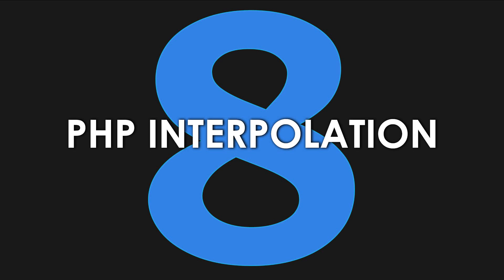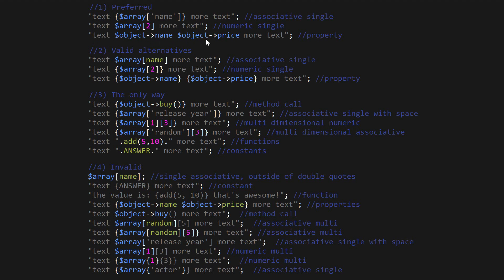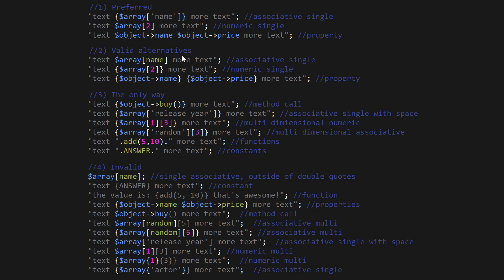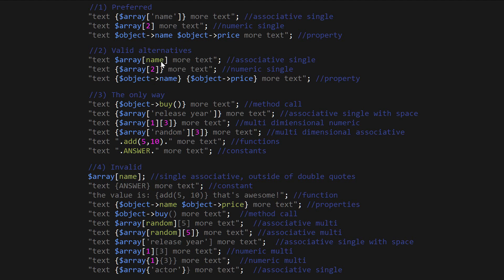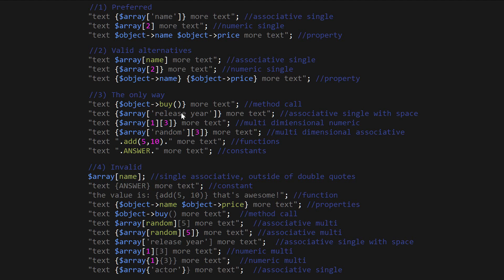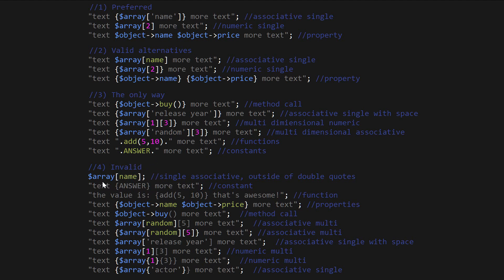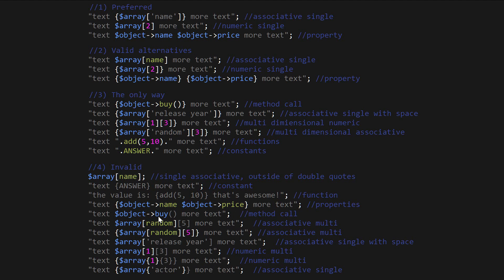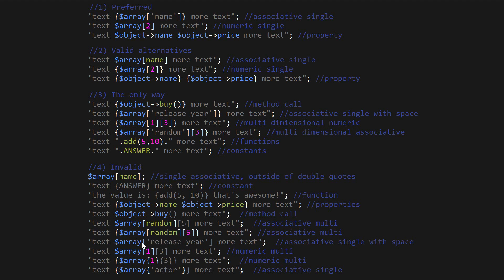PHP Interpolation Tutorial - Learn PHP Programming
UPDATE! (9/13/19) New features and improvements for Clever Techie Patreons:

1. Download full source code with detailed comments - easy to learn and understand code
2. Weekly source code file updates by Clever Techie - every time I learn new things about a topic I will add it to the source file and let you know about the update - keep up with the latest coding technologies
3. Library of custom Clever Techie functions with descriptive, easy to understand comments - skyrocket coding productivity, code more efficiently by using Clever library of custom re-usable functions
4. Syntax code summary - memorize and review previously learned code faster
4. Organized file structure - access all Clever Techie lessons, source code, graphics, diagrams and cheat sheet from a single workspace - no more searching around for previously covered material and source code - save enormous amount of time and effort
5. Outline of topics the source file covers - fast review of all previously learned coding lessons
6. Access to all full HD 1080p videos with no ads
7. Console input examples - interactive examples that make it easier to understand and learn coding
8. Access to updated PHP Programming Book by Clever Techie
9. Early access to Clever Techie videos

````````````````````````````````````````````````````````````````````````````````````````````` PHP supports interpolation of variables, properties and methods in between the double quotes. In this video we explore the best practices of interpolation.